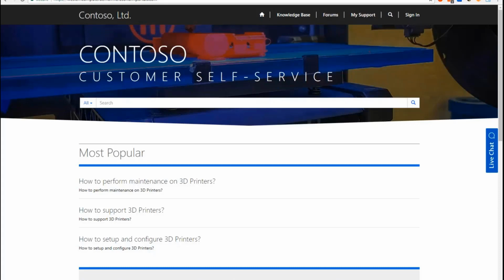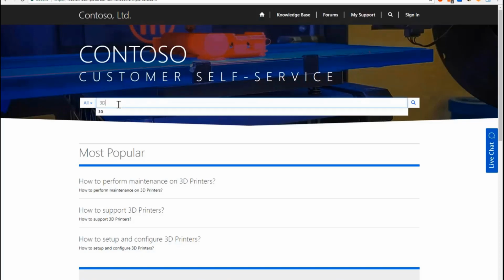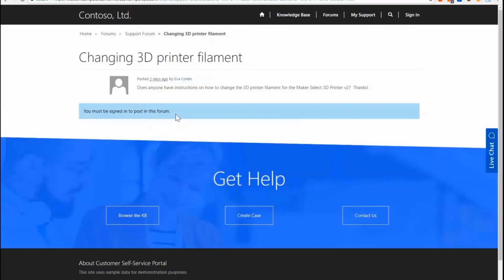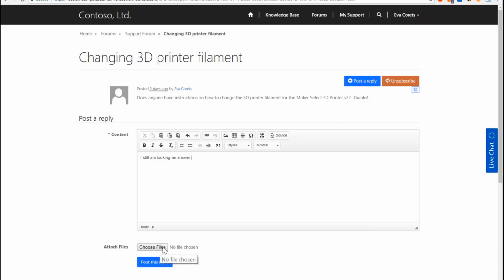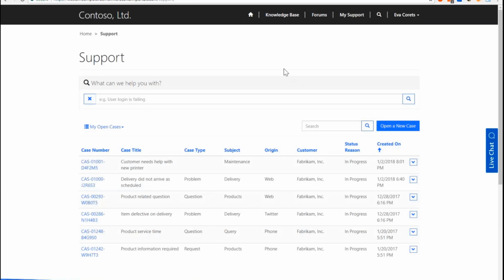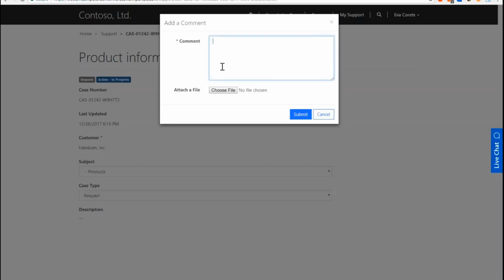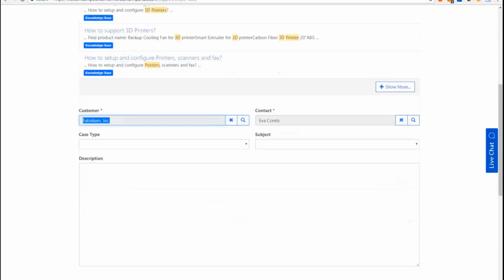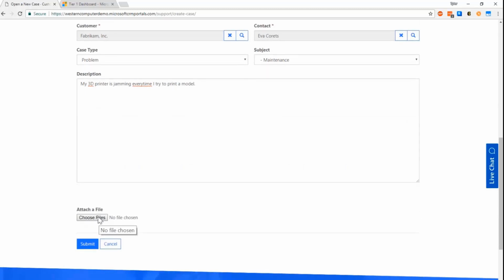Customer Service | Customer Portal | Improve Customer Engagement | Western Computer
Watch this short video to learn about improving customer engagement via the customer portal with Dynamics 365 customer service from the experts at Western Computer.